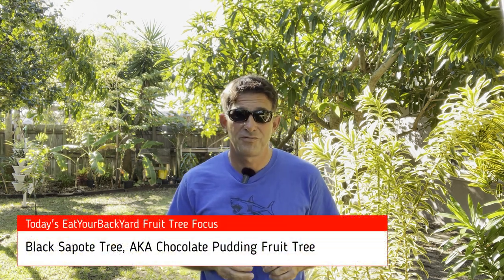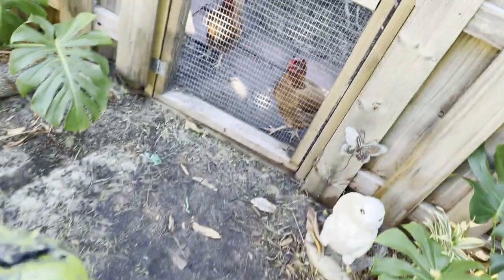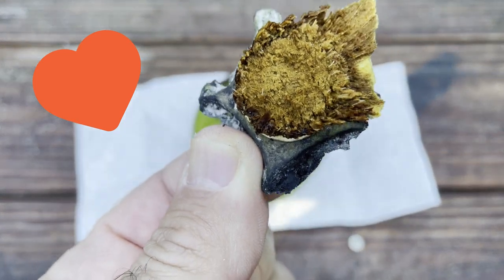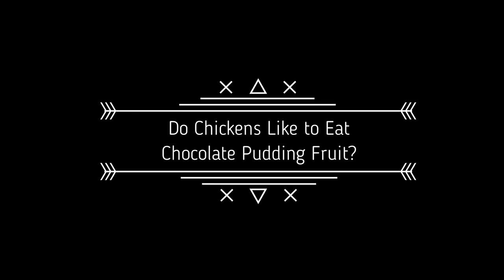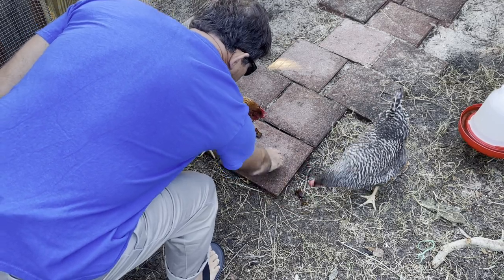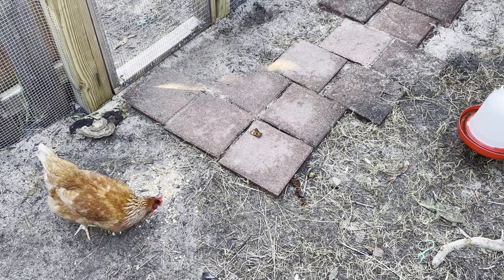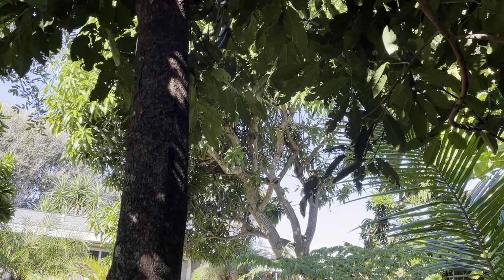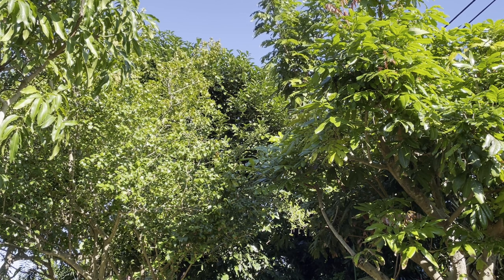Let's Pick and Eat Some Chocolate Pudding Fruit and Take a Look at this Awesome Tree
In this video, I share aspects of my fruit forest with you.  I have had this chocolate pudding tree here in central Florida for over a decade and it has been a solid fruit producer.

4 Different Dracaenas Variety Pack

6 Inch Plastic Planter Flower Pots

▬ MY CAMERAS ▬